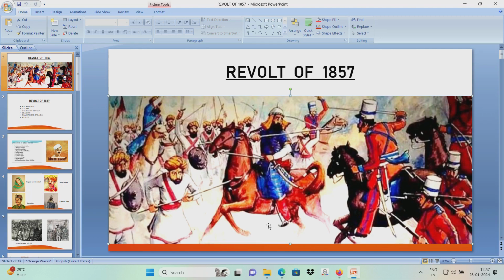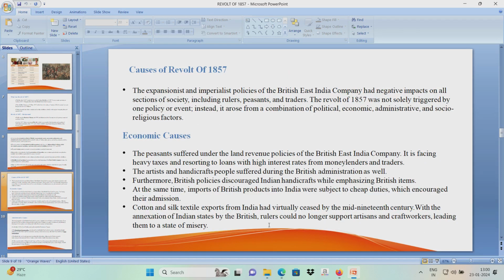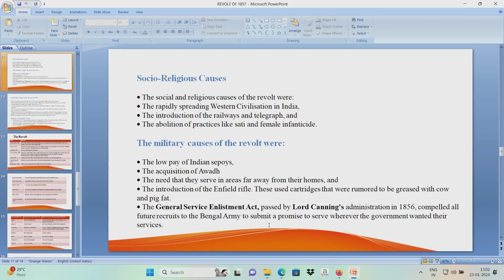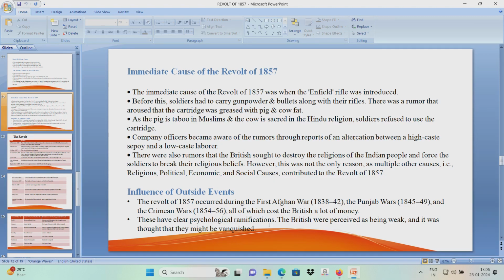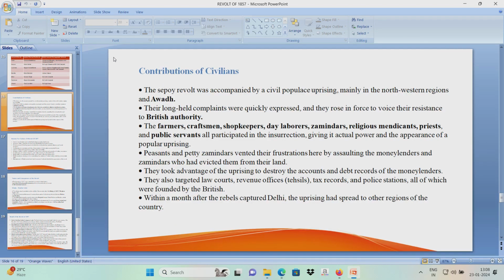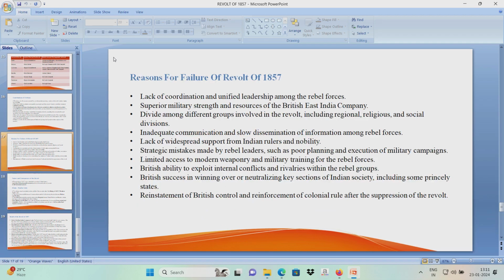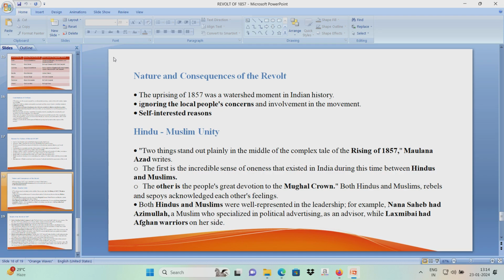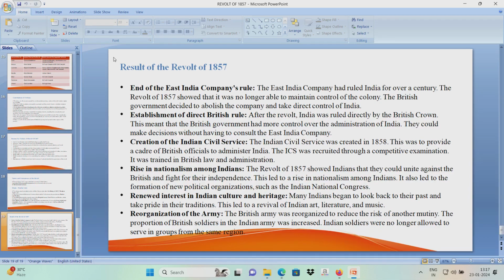REVOLT OF 1857 || S GAJALAKSHMI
NAME : S GAJALAKSHMI
GUEST LECTURER